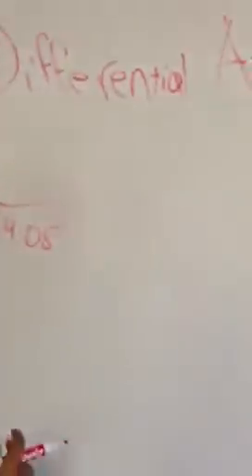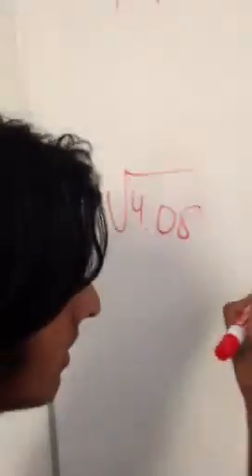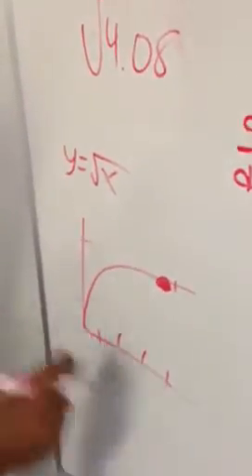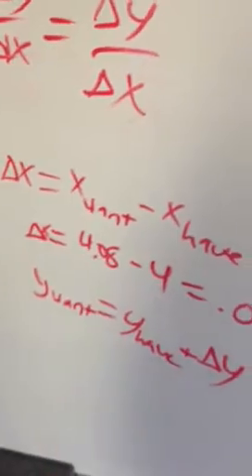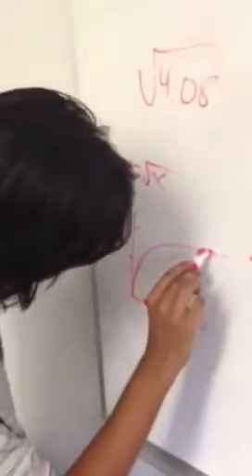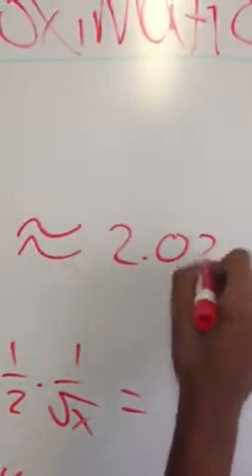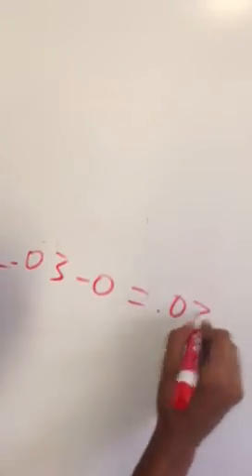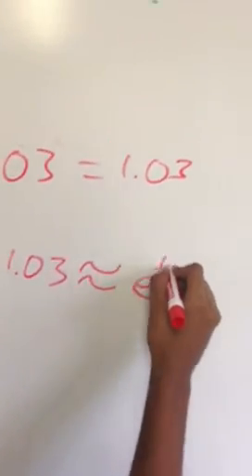Zoheb's Presentation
Zoheb